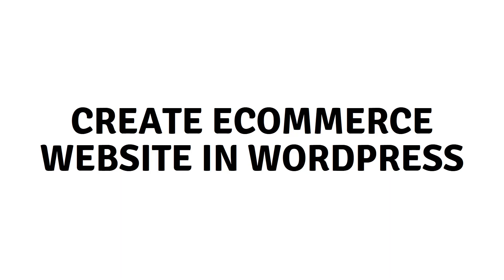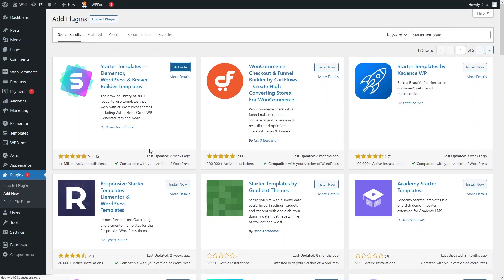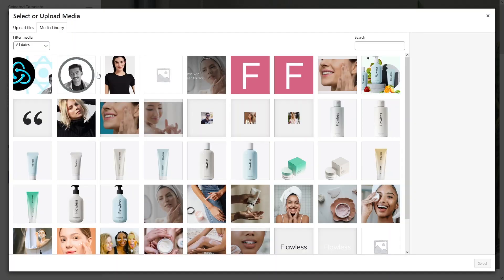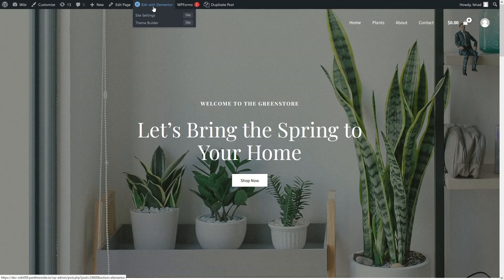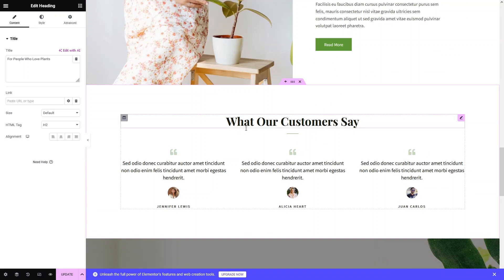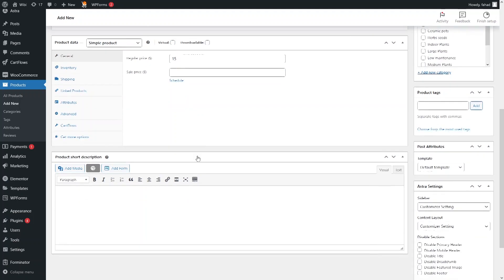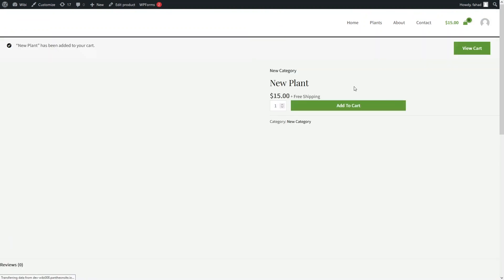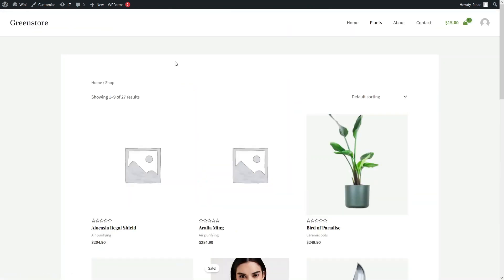How To Create eCommerce Website In WordPress (Step by Step)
In this video I will show you how to create eCommerce website in WordPress.

Do you want to learn how to create an eCommerce website? Yes? Perfect! Then you've come to the right WordPress tutorial.

I will show you how to create simple eCommerce website in WordPress and how to make eCommerce website in WordPress using Elementor.

This is a step by step Elementor tutorial on how to make eCommerce website in WordPress Elementor and how to make eCommerce website in Elementor.